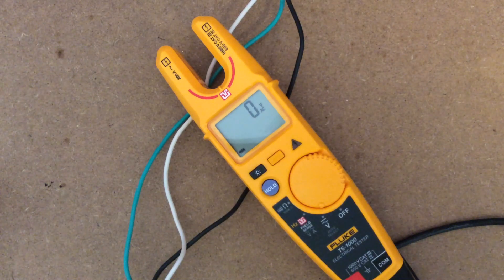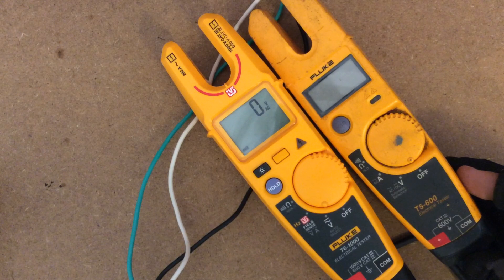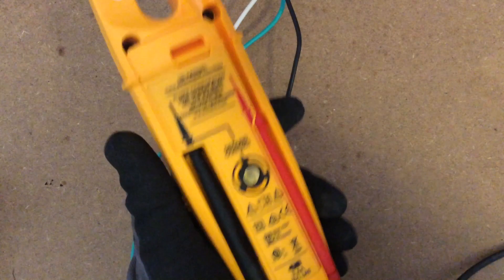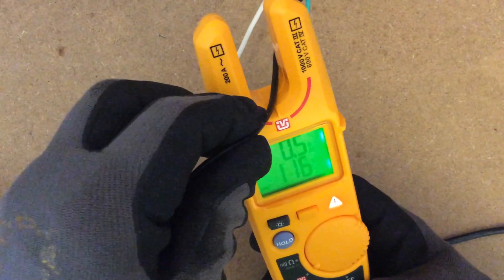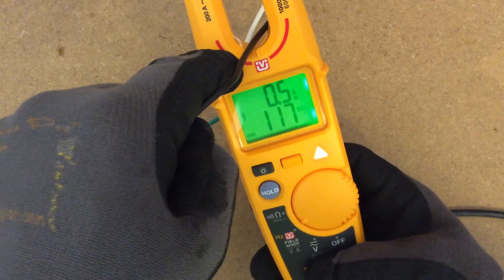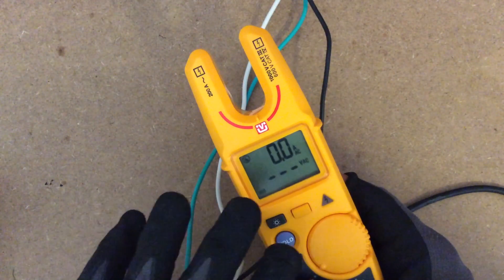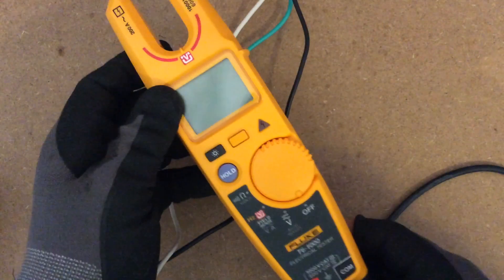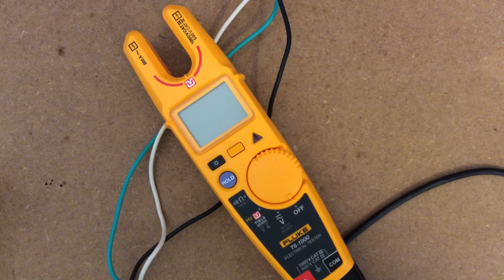Tool Review - Fluke T6-1000 Electrical Tester.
This is the Fluke T6-1000 with Field Sense. This is a great multi-use electrical tester for all skill levels. Be sure to check it out at: